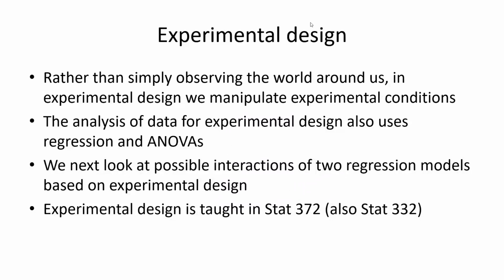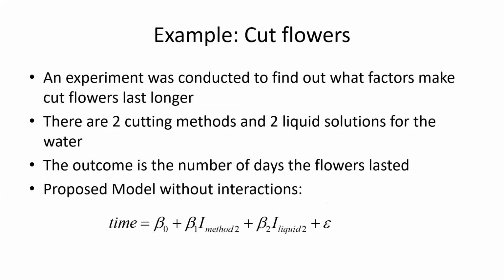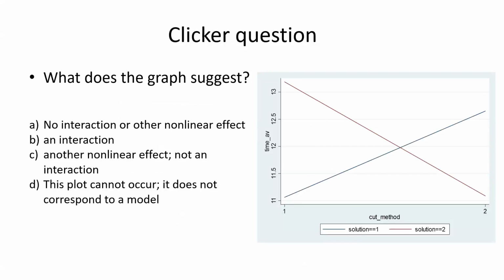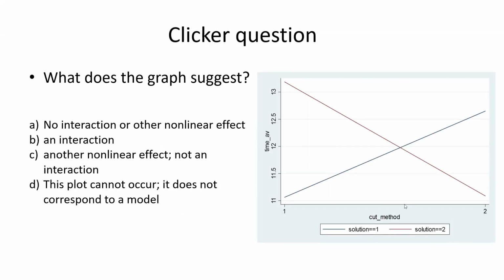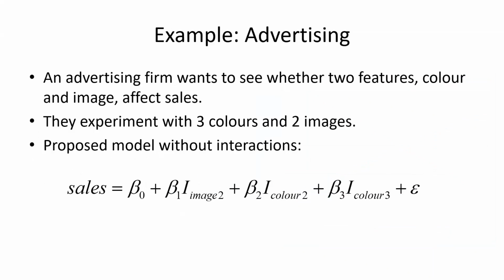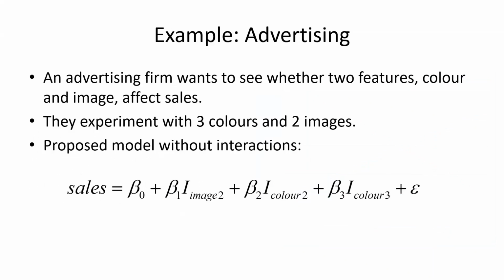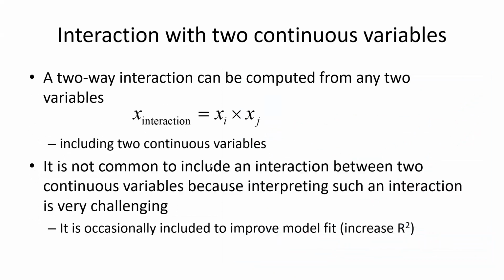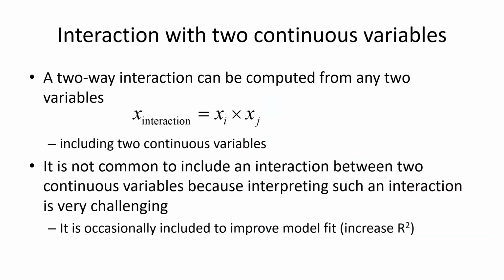12c interaction graphs